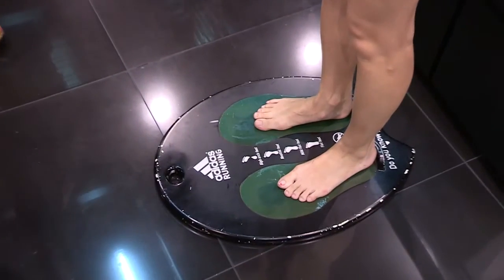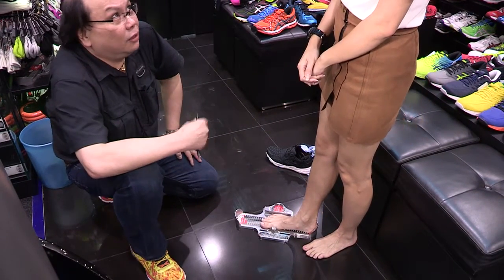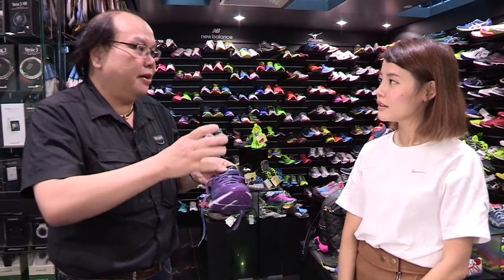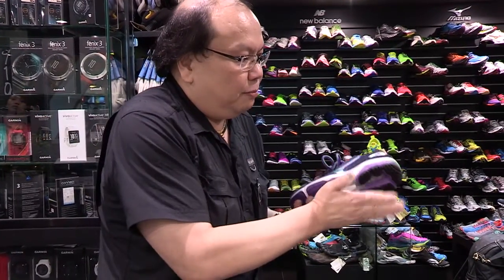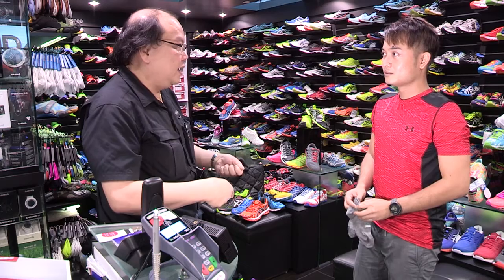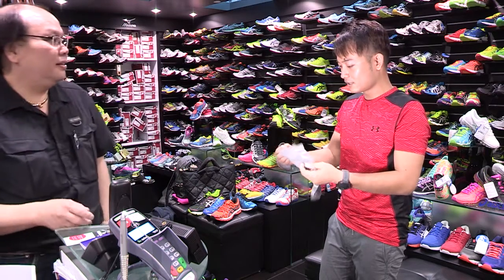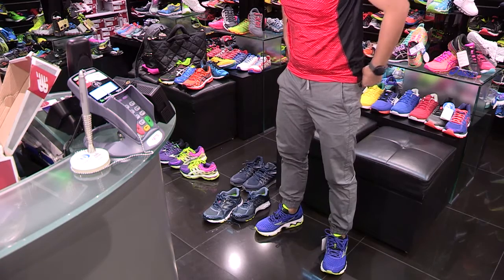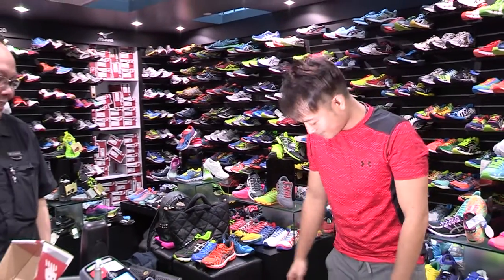To Get the Perfect Running Shoes - We Did Our Gait Analysis at Feder Sports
We got our casual runner, Blogger Maybeline, and our fitisthenewsexy Videographer Herman, to go through the gait analysis.